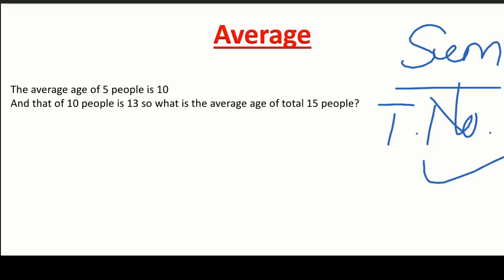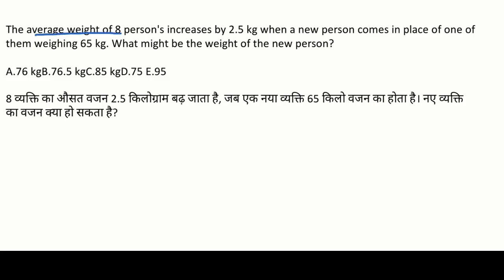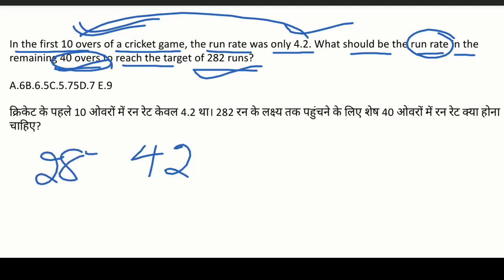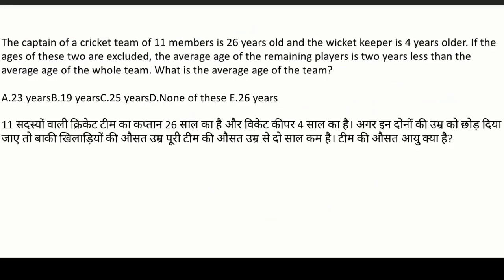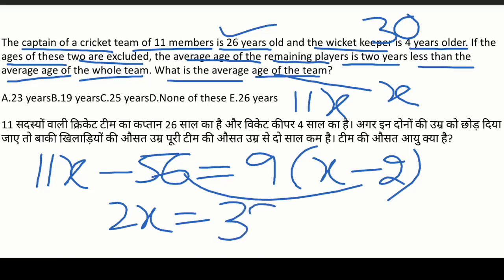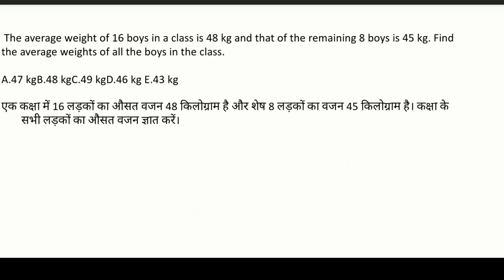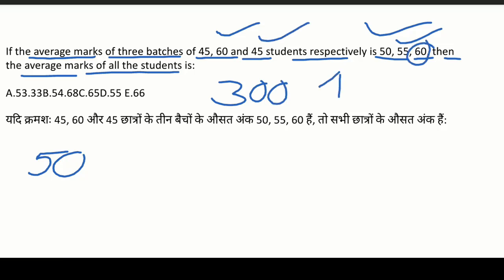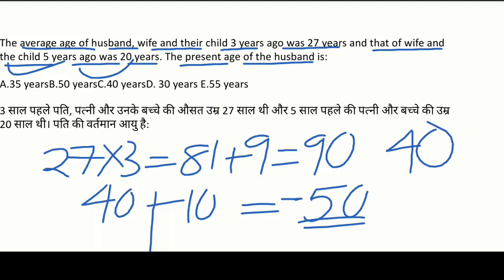SBI JA 2021 QUANT BATCH Basic To Advance Lecture-4 AVERAGE All Concepts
Download English PDF of 1000+ Questions and 200+ Mains Level DI & Puzzles Questions and All PDF